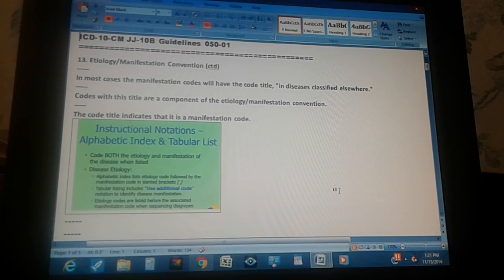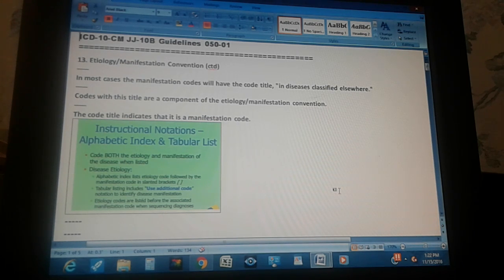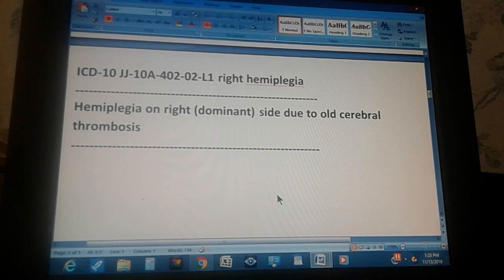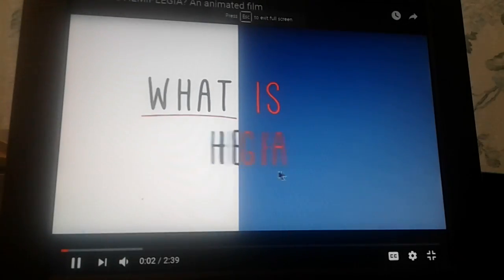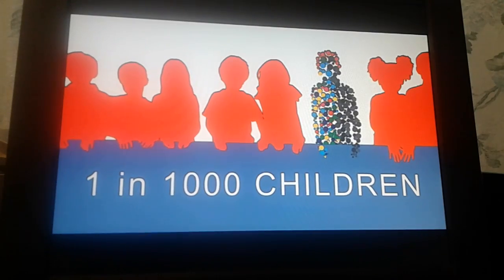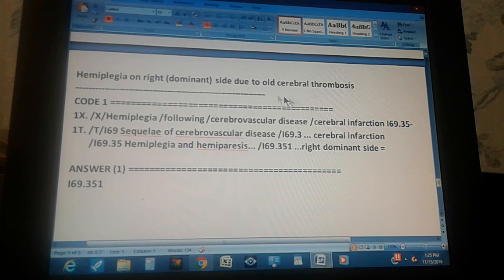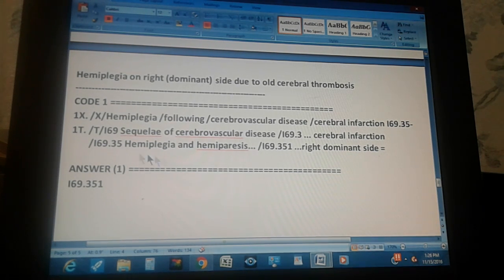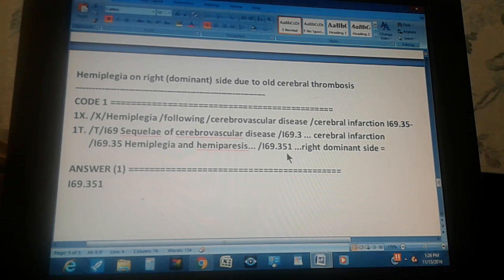ICD-10 JJ-10A-402-02-L1 right hemiplegia